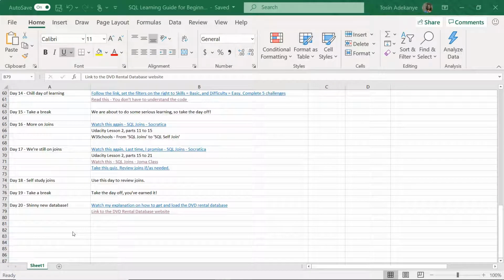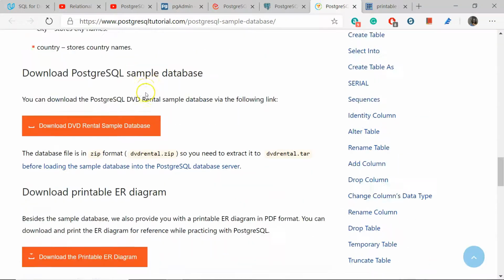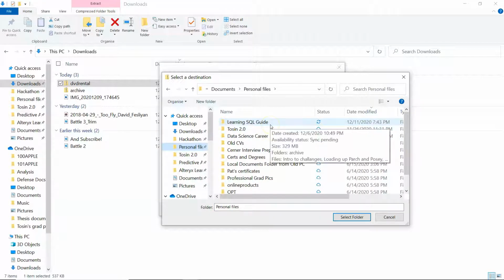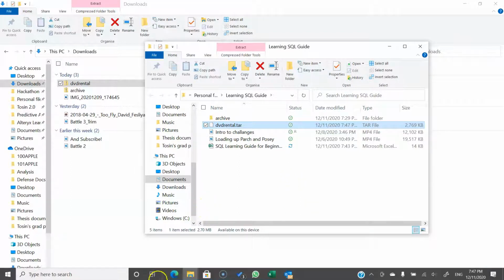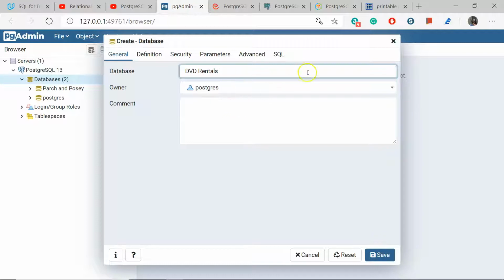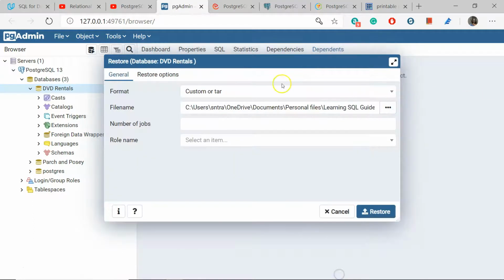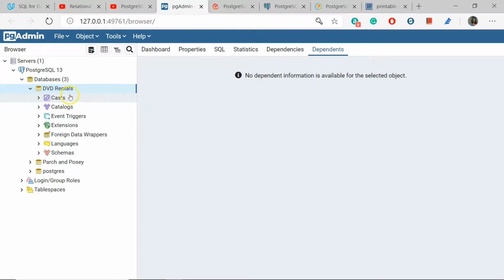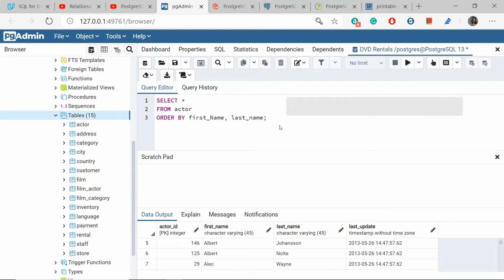SQL Beginners Learning Guide - Load the DVD Rentals Database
You can find the relevant files here: -